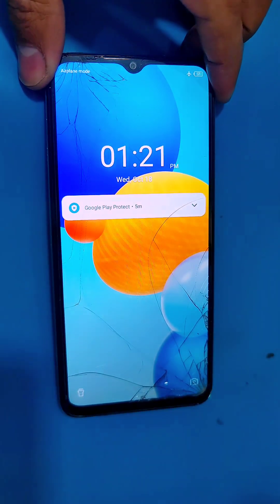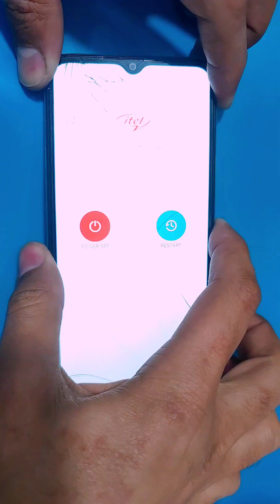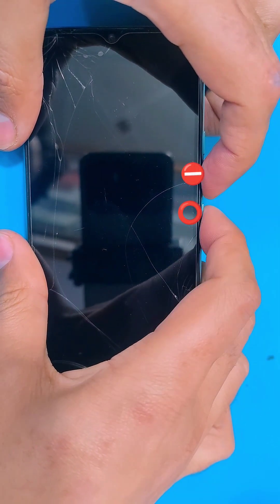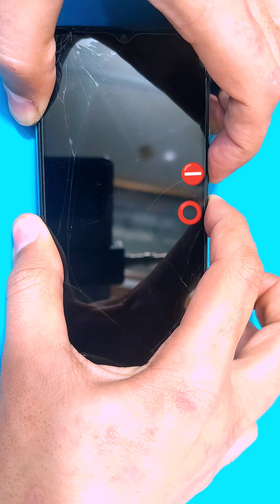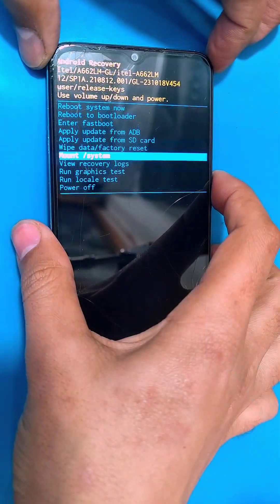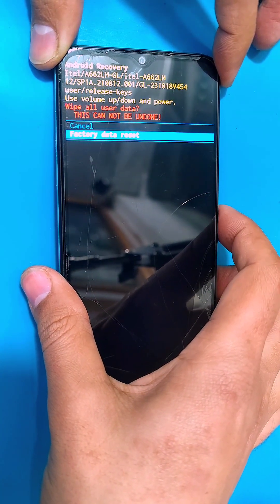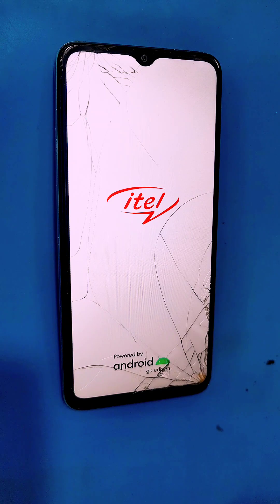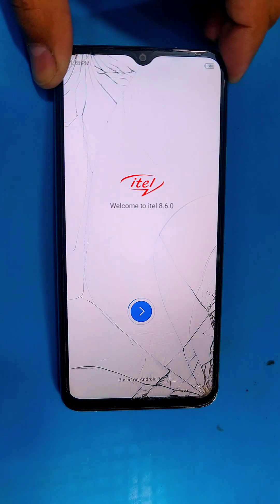itel A60s Hard Reset | Pattern Unlock 🔓| Password Remove | Factory Reset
itel A60s Hard Reset | Pattern Unlock 🔓
itel a60s hard reset
 hard reset itel a60s
 how to hard reset itel a60s
hard reset itel a60s without pc
 como hacer hard reset a itel a60s
itel a60s ko hard reset kaise kare
 delete screen lock itel a60s hard reset
itel a60 hard reset
 hard reset itel a60
itel a60s hard reset and removing pattern lock
itel a60 4g hard reset
 itel a60 hard reset key
itel a60 frp hard reset
 itel a662l hard reset
itel a663l hard reset
itel a60s reset
itel hard reset
itel a60s ka screen lock kaise tode
itel a60s ka pattern lock kaise tode
 itel a60s ka password lock kaise tode
 itel mobile ka lock kaise tody
 itel a60s ka lock kese tode
 itel a60 ka lock kaise thode
itel a60 ka lock kaise tode
itel a60s ka screen lock remove kaise kare
itel a60s ka lock kese hataye
itel a60s lock kaise khole
itel ka lock kaise tode
 itel a60s ka google lock
 itel a60 ka lock kaise khole
itel phone ka lock kaise tode
itel mobile ka lock kaise tode